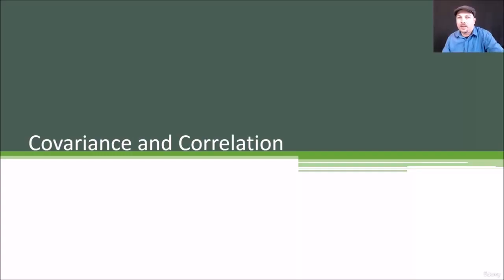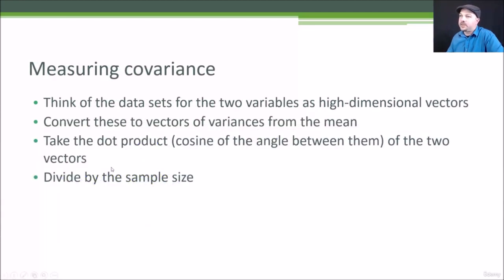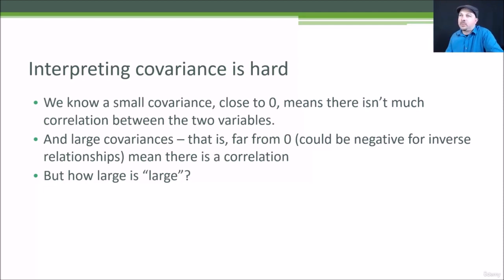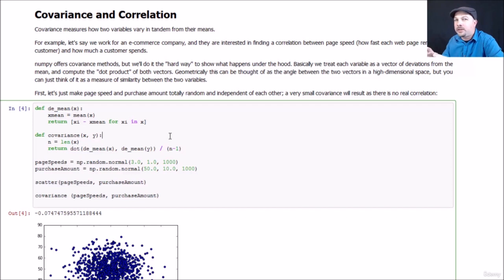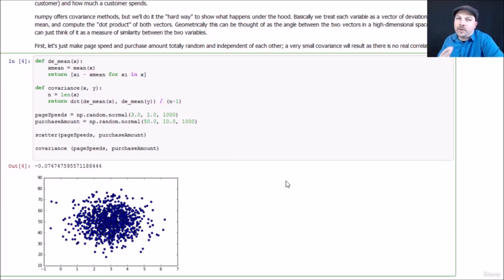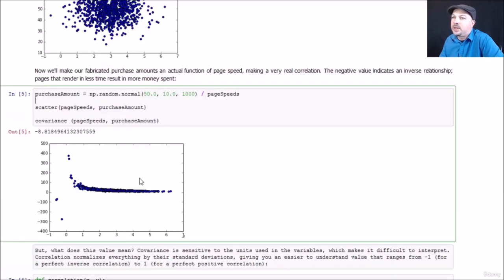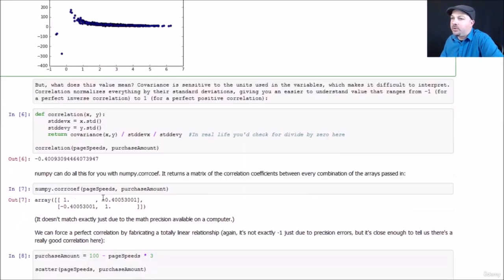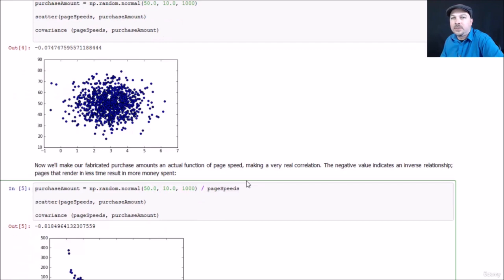20. Activity Covariance and Correlation